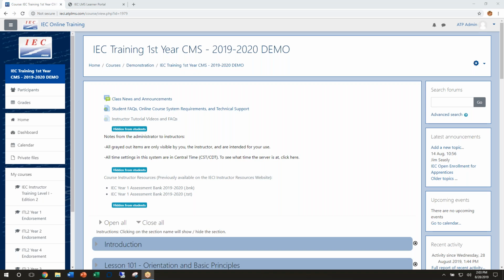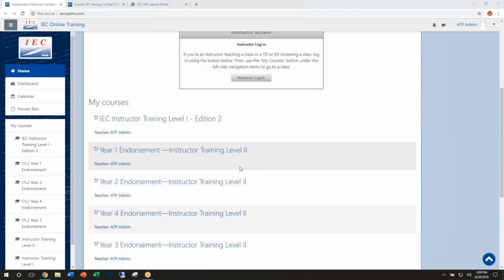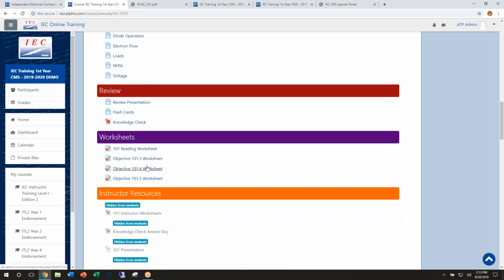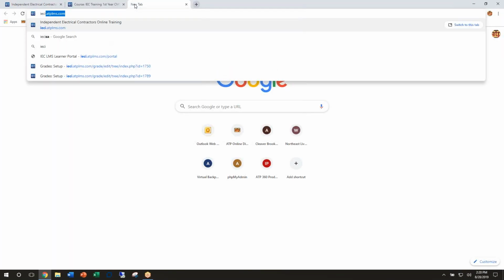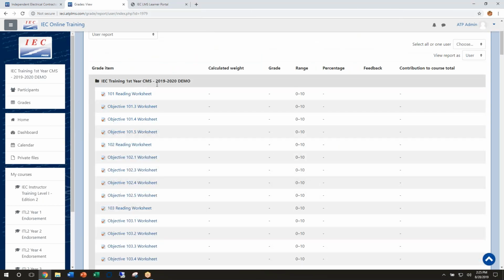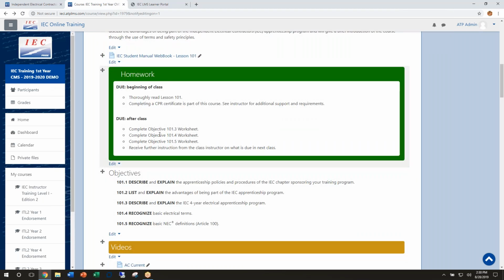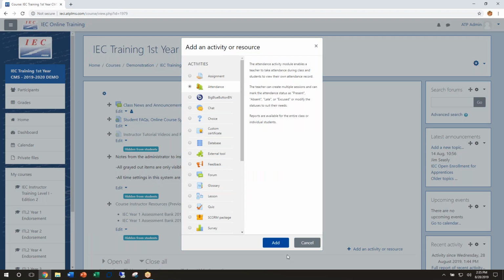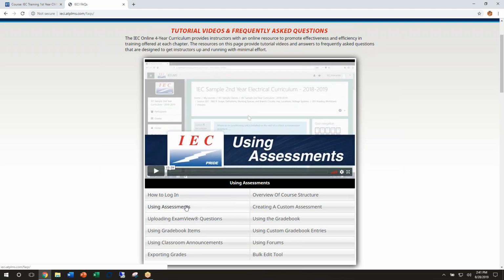CMS Training ATP Aug 28 2019